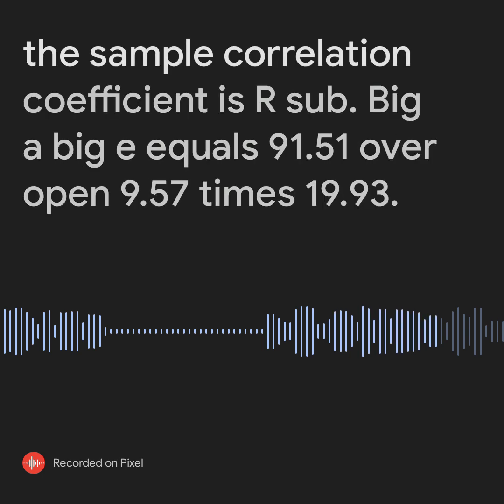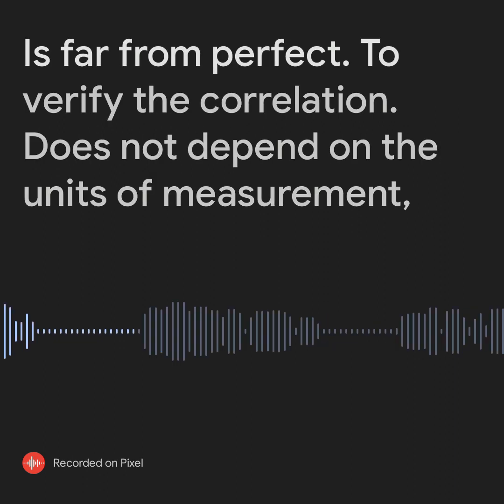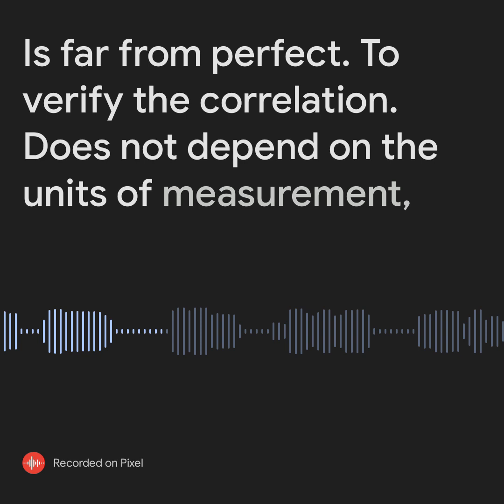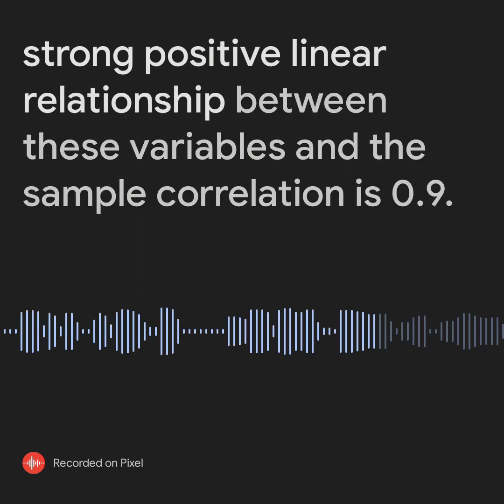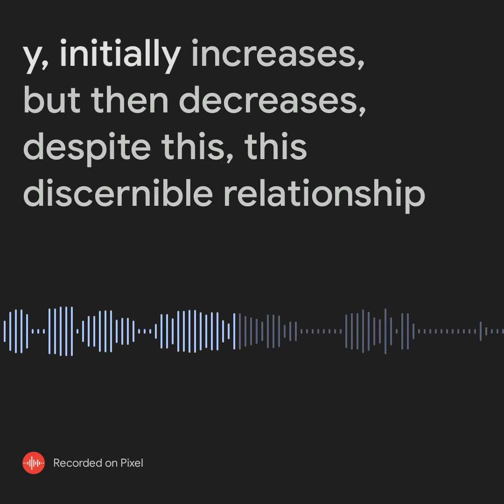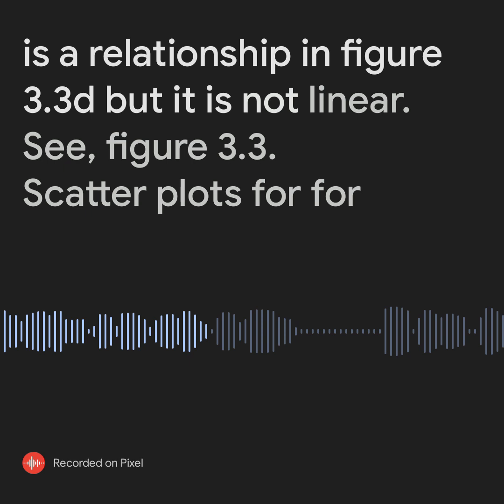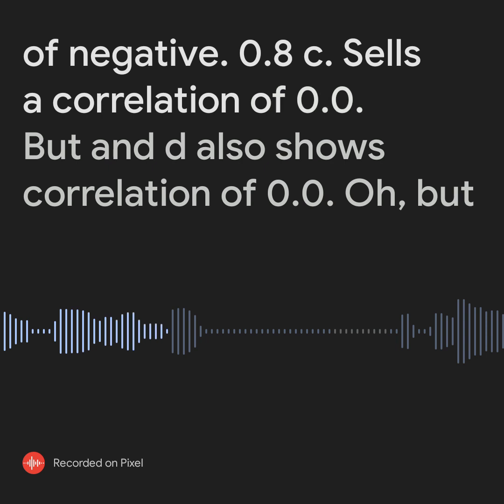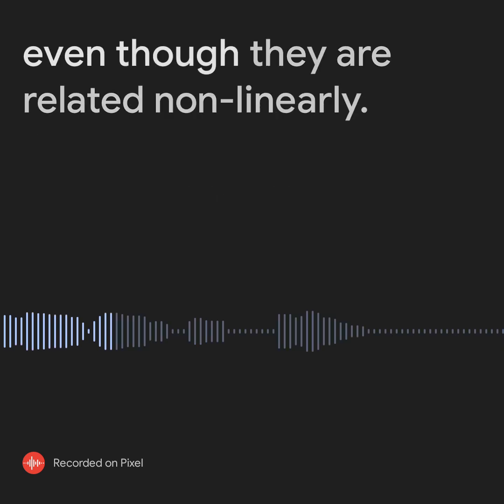CH 3.7(fin) in intro to Econometrics by Stock and Watson 4th edition